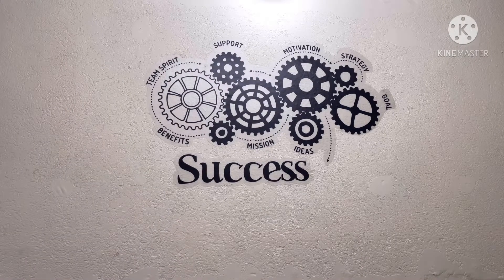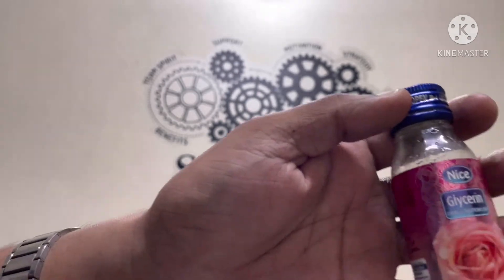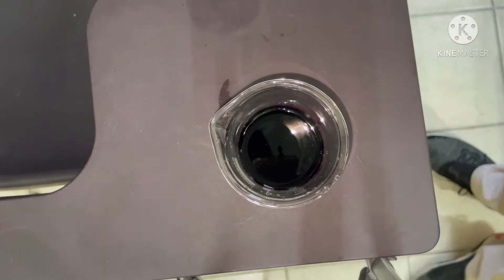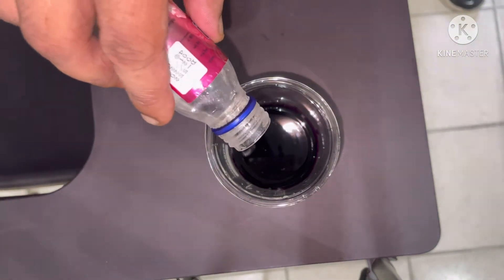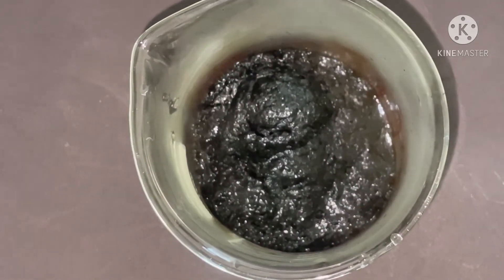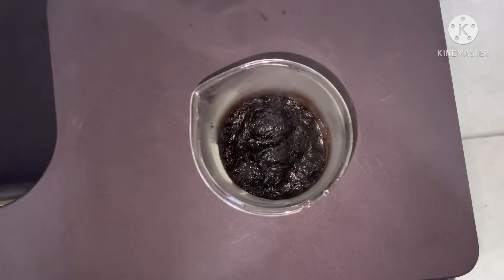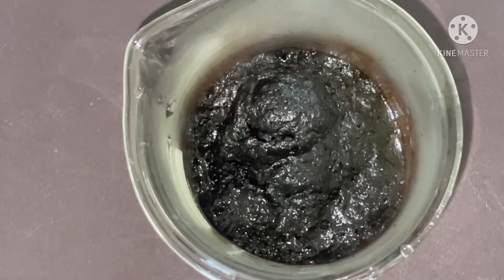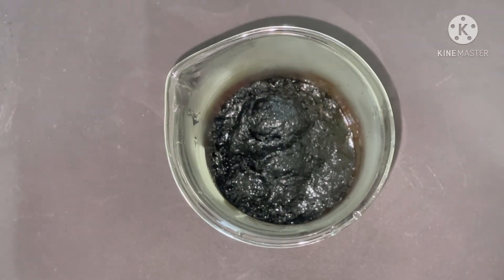Potassium permanganate and Glycerin || Interesting science experiments